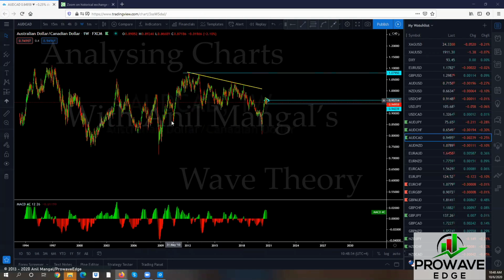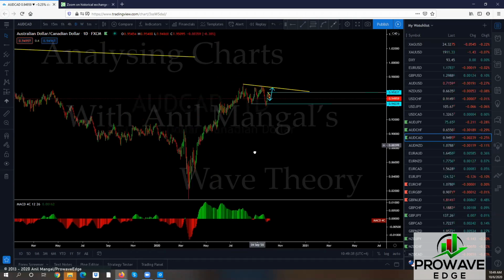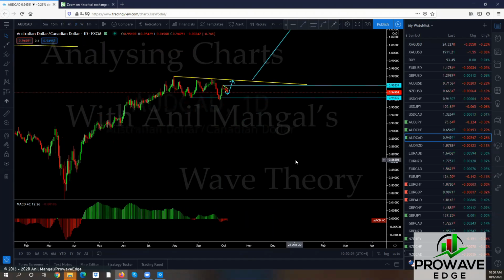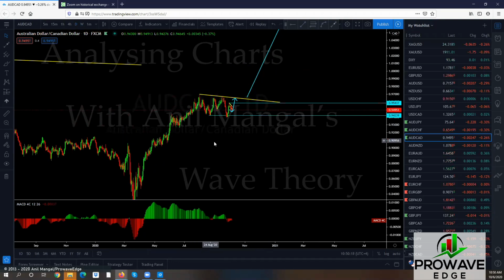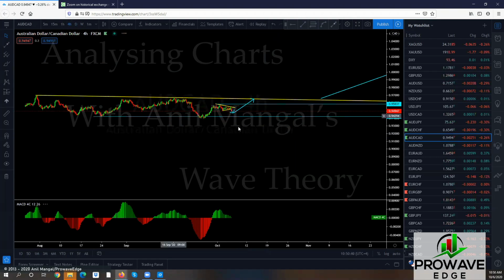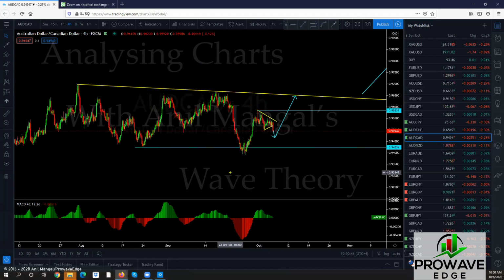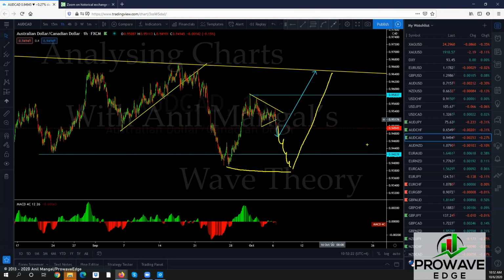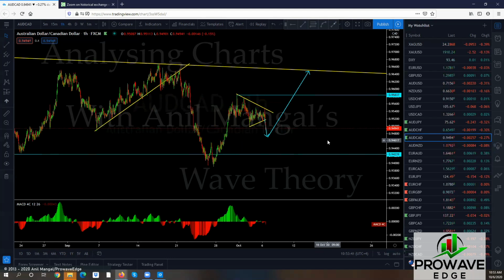Simpler trading with big moves on the Aussie pairs - AUDCAD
Hi Traders.

This video shows how I use wave analysis in my trading to catch these Aussie moves.